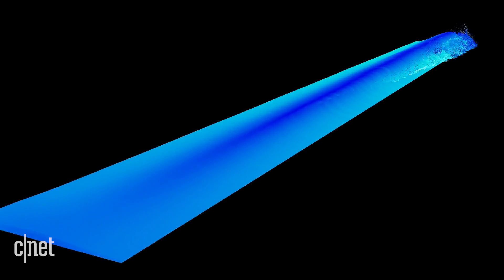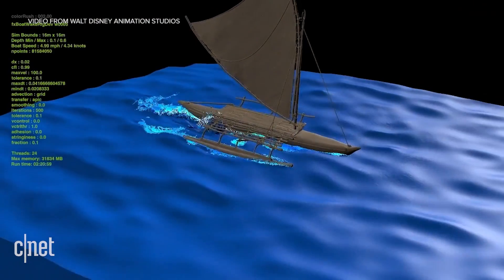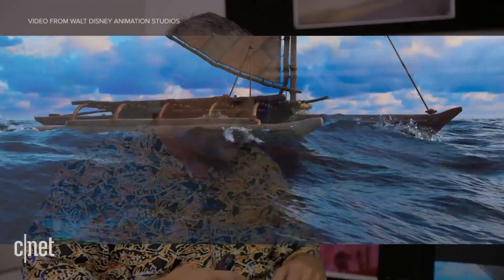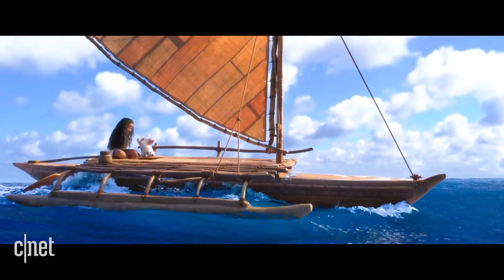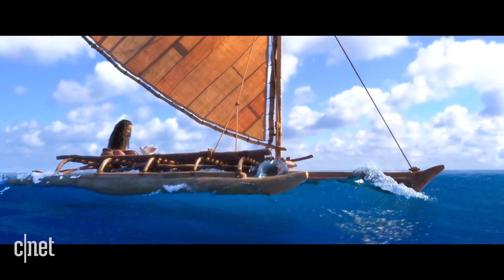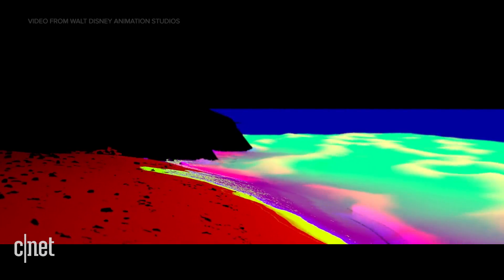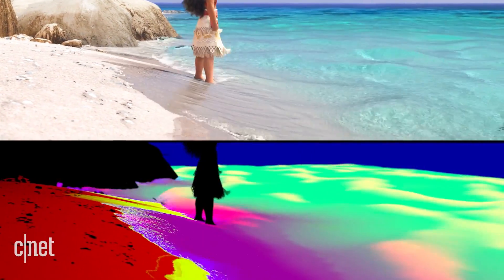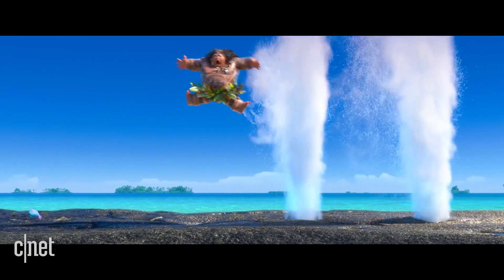How Disney's 'Moana' created its amazing water effects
An in-depth look at the tools used to create water for Disney's most effects-filled movie ever.

A look at how Disney gave water a little sass in 'Moana'